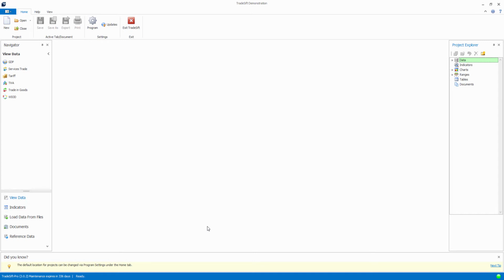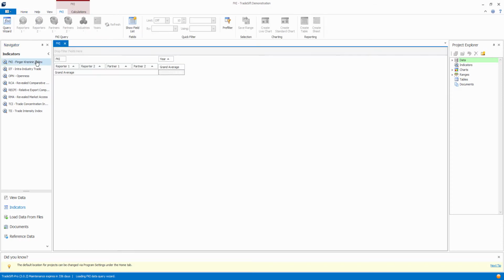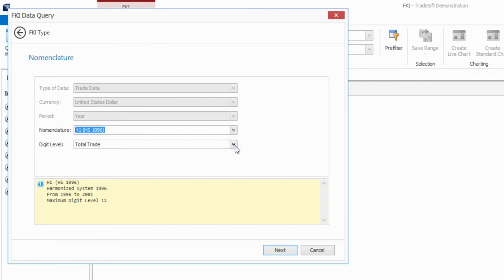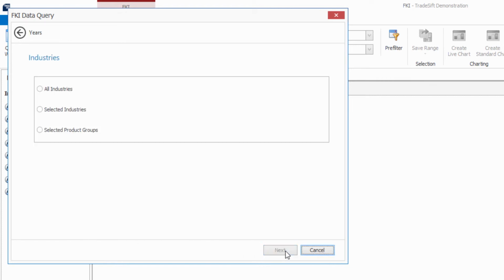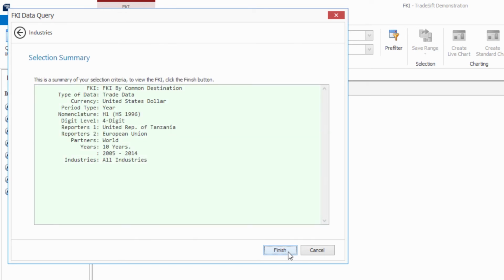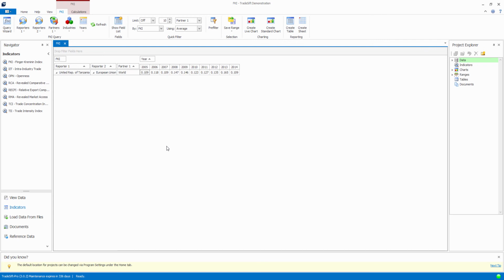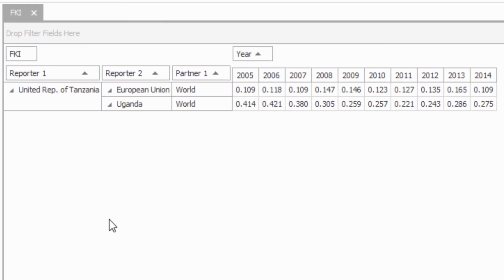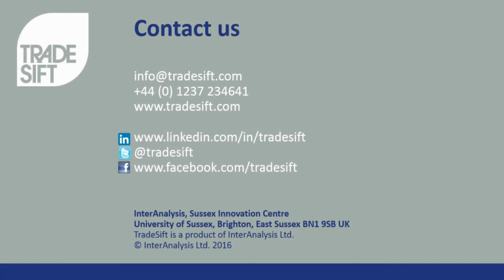Video 8. FKI